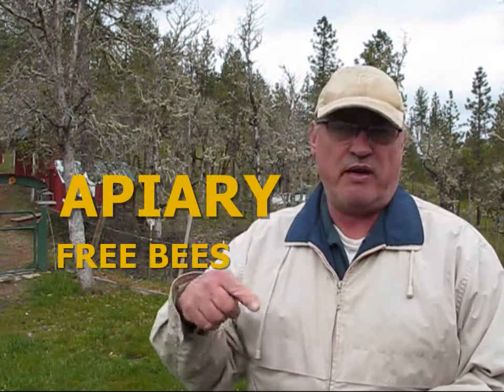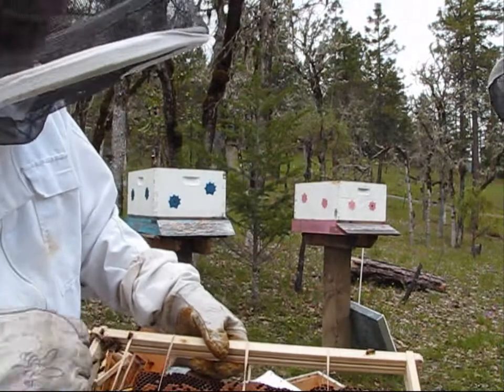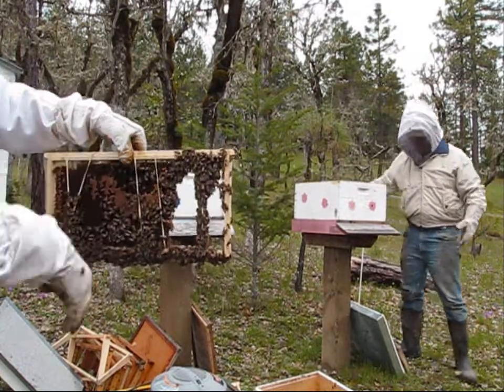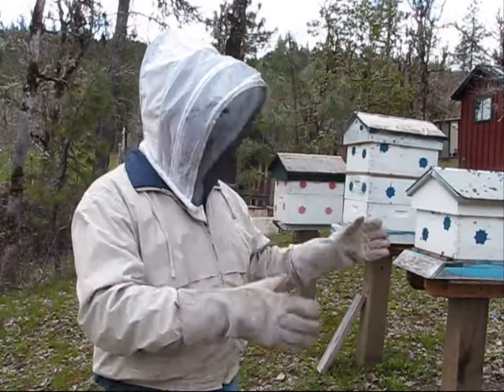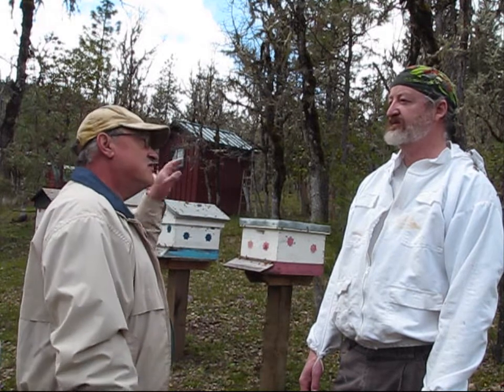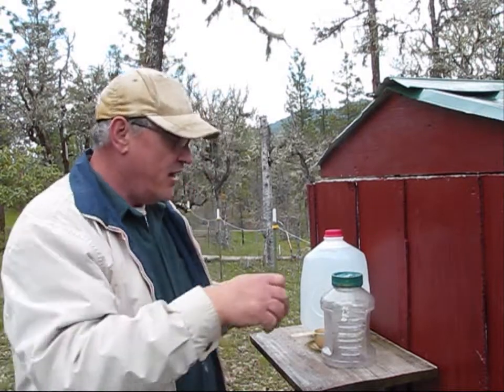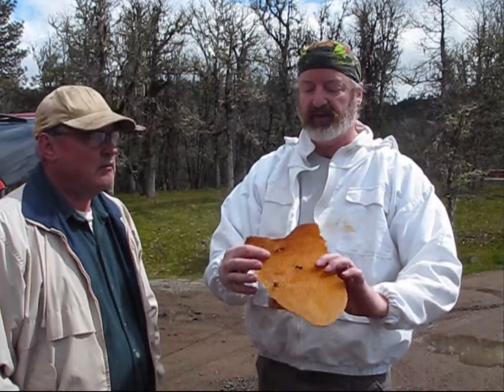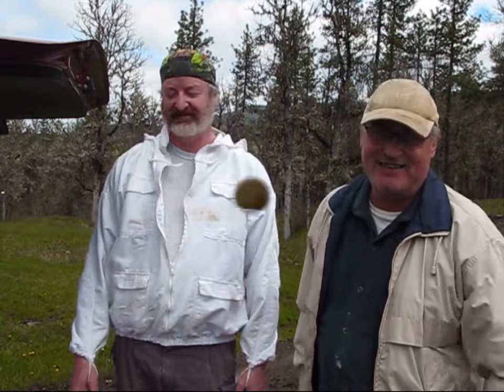APIARY-FREE BEES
Watch as we establish a garden, orchard, build our home, install solar panels and windmill, apiary, raise rabbits, ducks, chickens, geese and goats. Learn with us as we explore pasture management and forest management, and join me as I build a tree house in the timber upon my mountain. We are attempting a different form of prepping. I am not an "EXPERT" or "PROFESSIONAL" at any of the content demonstrated within any of my videos. I am a novice, Do-It-Yourself guy whom tries to do everything on my own and save money. None of the content of these videos should be construed as advice or assumed correct. This content is merely a demonstration of how I am doing it. Any advice should be sought by a professional.
A honey bee extraction and three splits is whats on for today's episode.